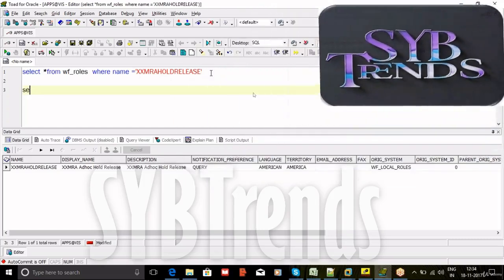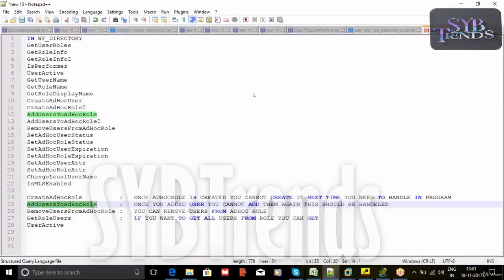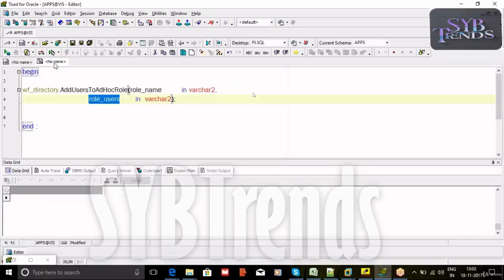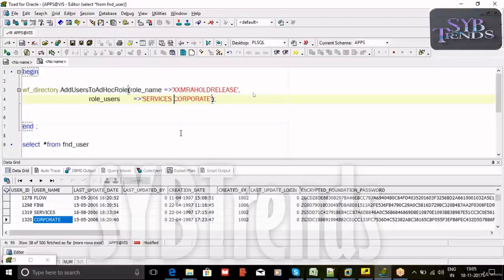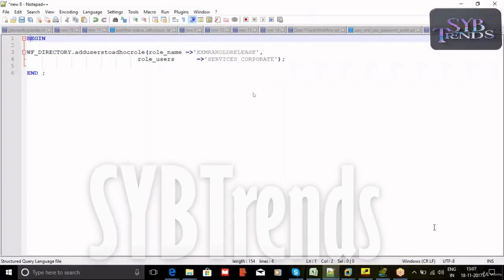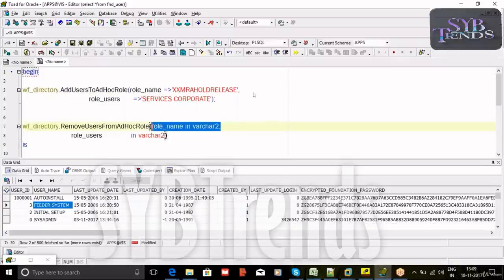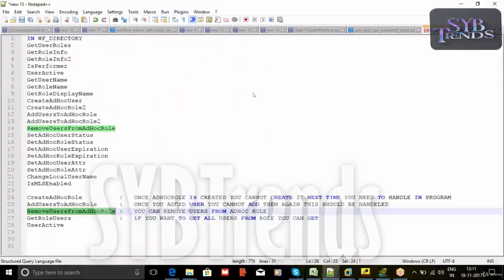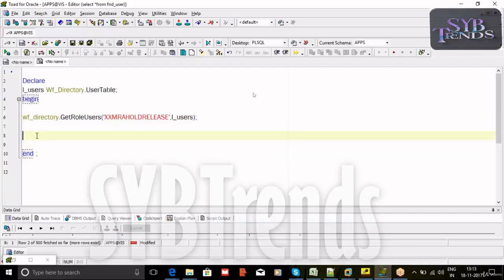EBS Workflow Session 4 Part 3